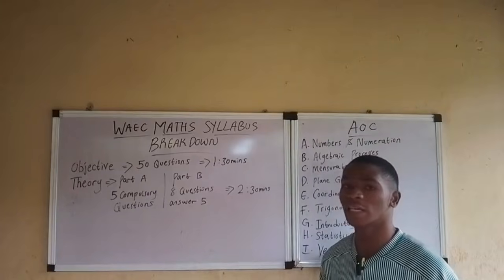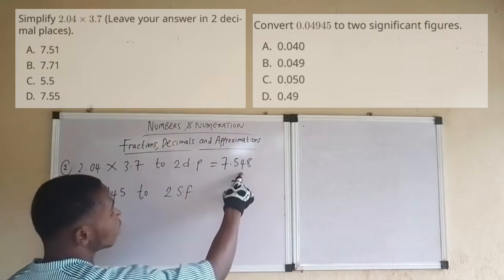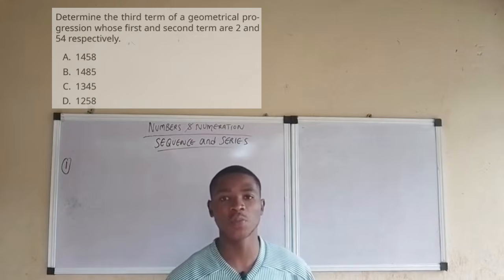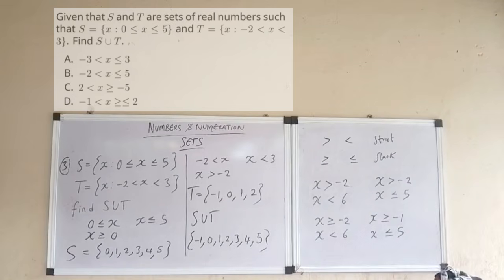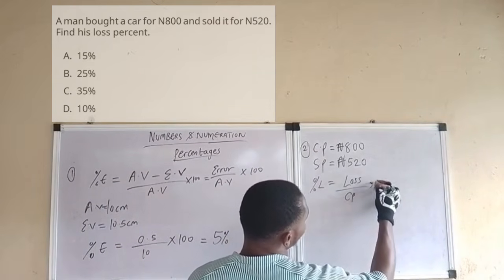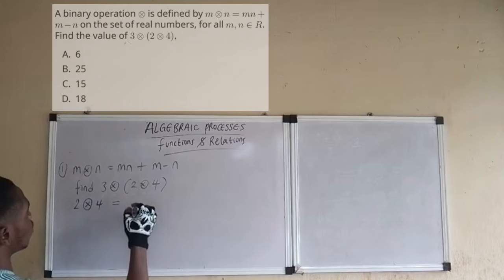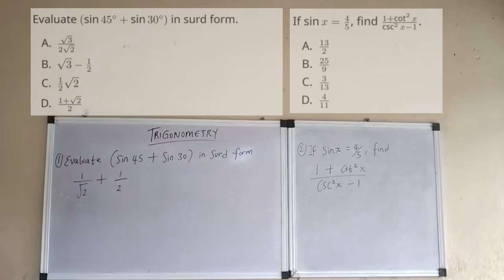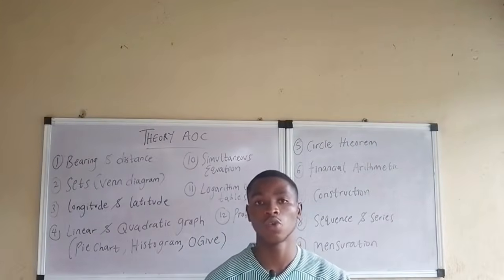WAEC/NECO LIKELY 2026 MATHEMATICS QUESTION. PASS MATHS IN ONE SITTING & SCORE A1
Watch This Video and Score A1 in Maths